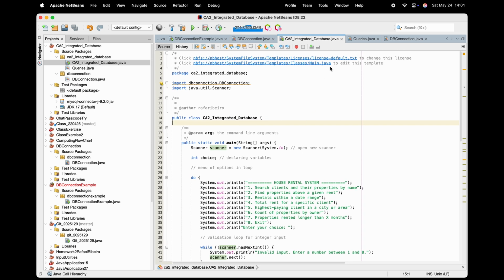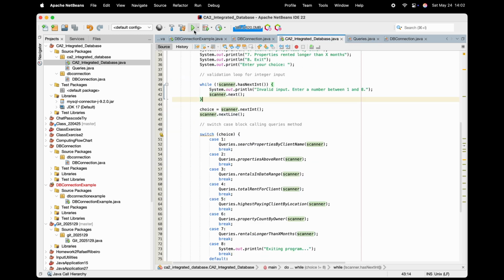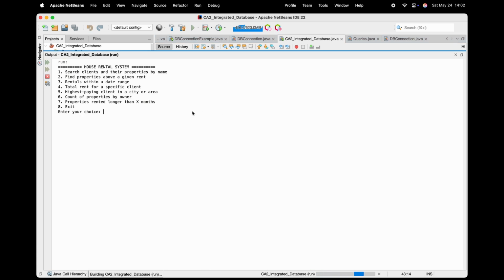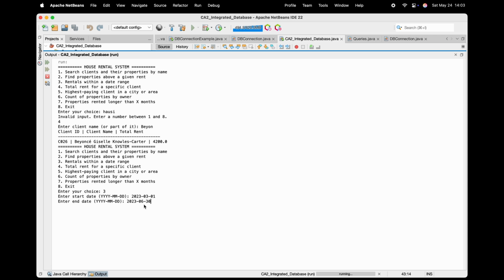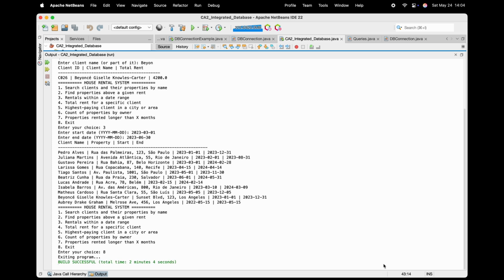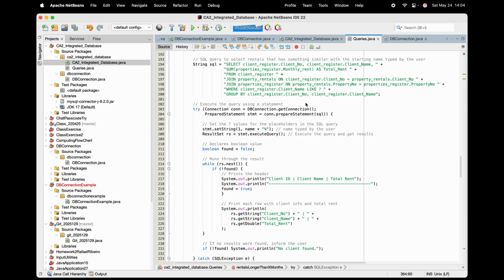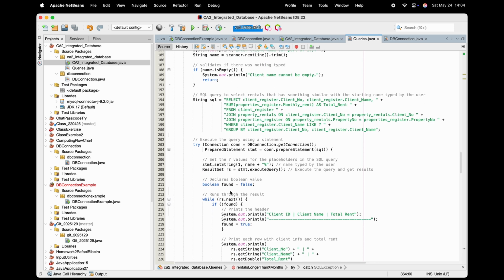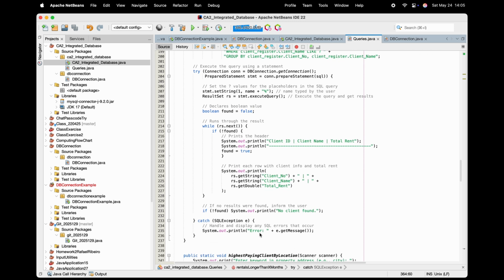Property Rental System – Java Menu and Database Integration Demo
This video showcases the programming part of my integrated Java + Database project.

Built with Java, the program features a validated menu system that allows users to:
- Interact with a MySQL database through prepared SQL queries
- Filter results based on user input
- Handle validation and exceptions robustly

The demo shows:
- How menu input is validated in Java

Execution of 2 complex queries:
- Rentals within a date range
- Total rent calculated per client

Tools: Java (NetBeans), MySQL

Developed for a Higher Diploma in Computing